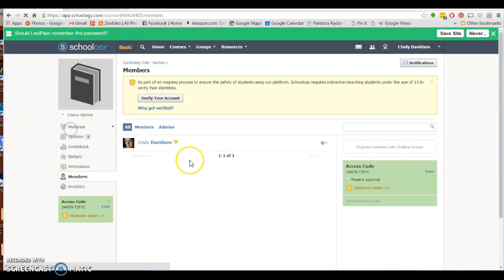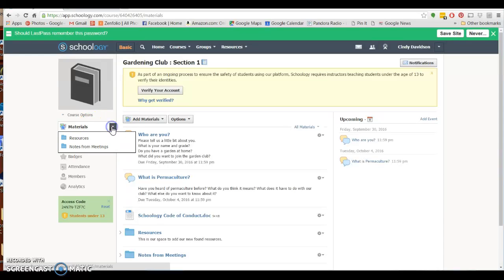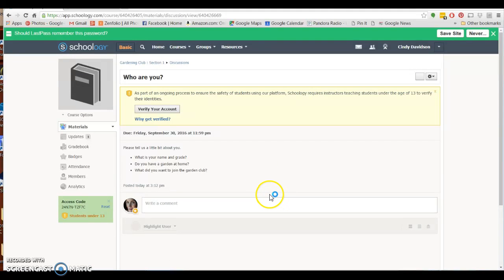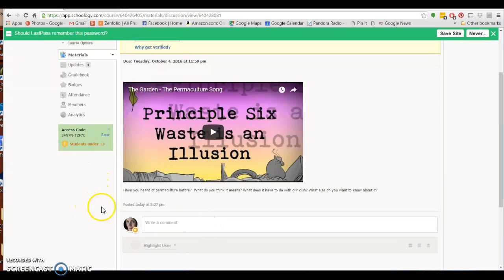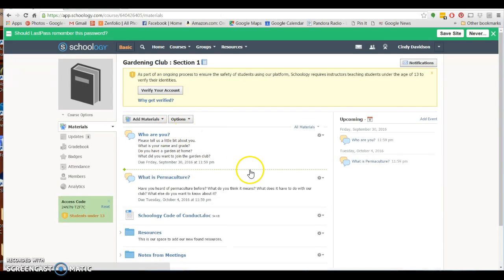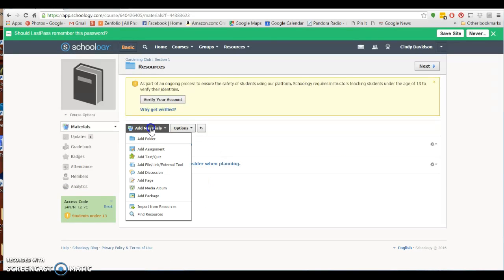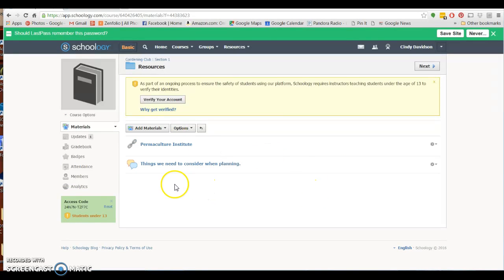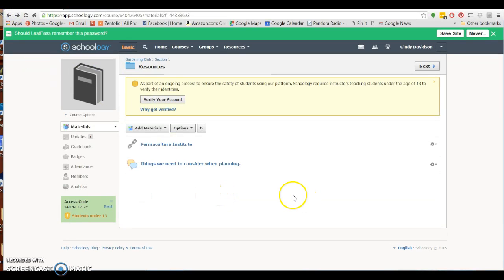Garden Club Intro